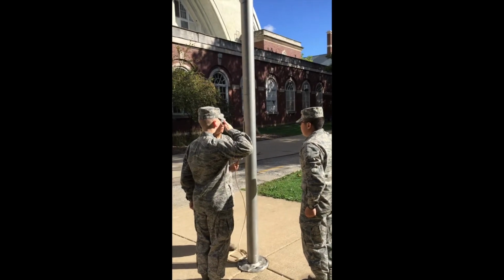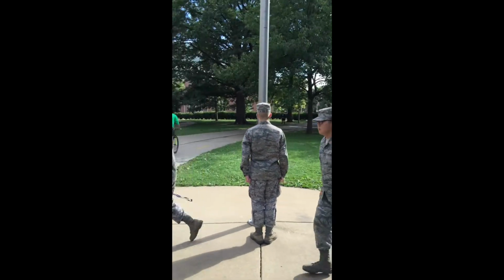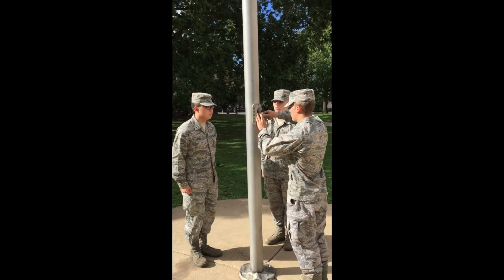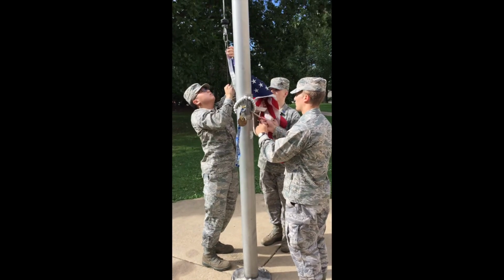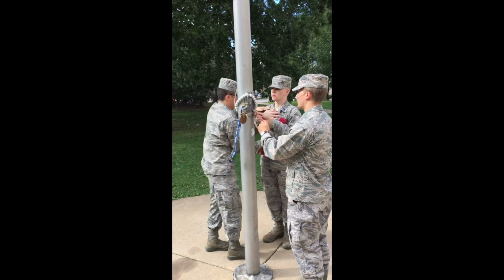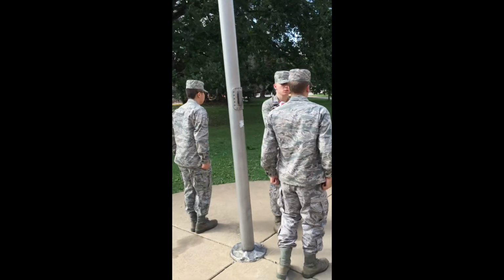AFROTC Det 190 Flag Detail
New Flag detail procedures